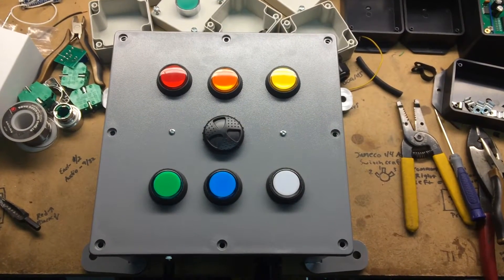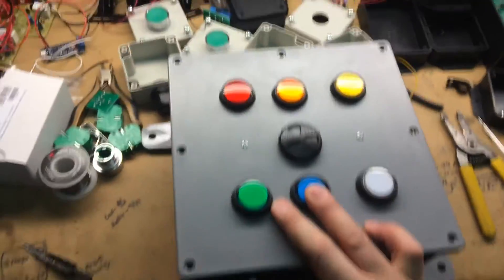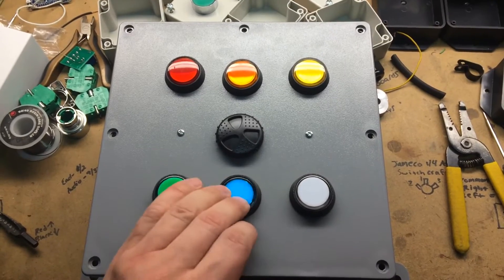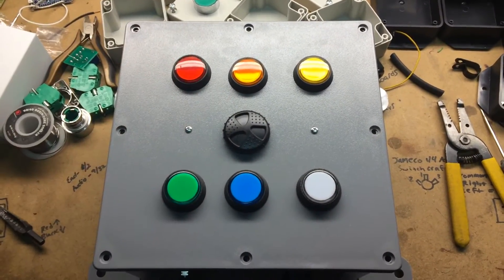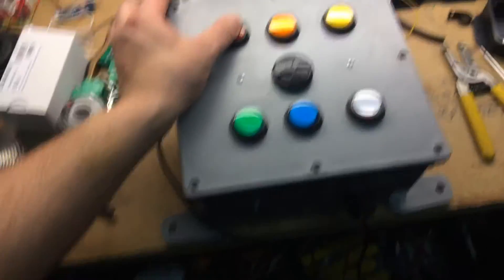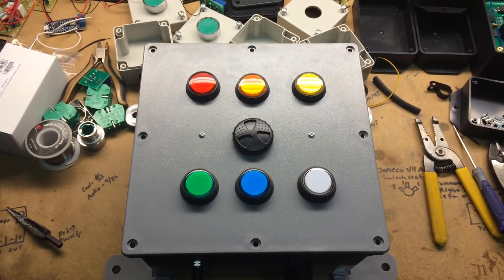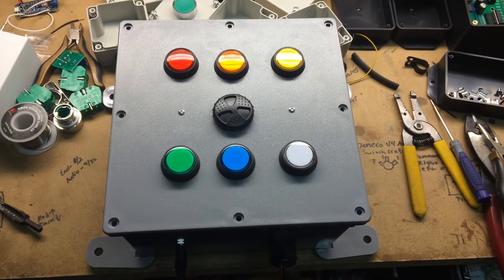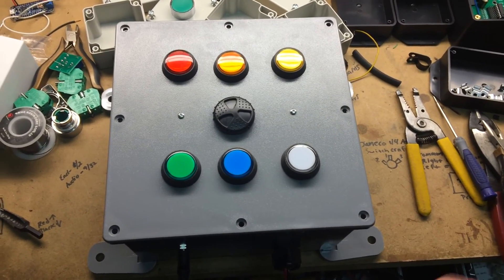Color button game programming new code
How to program a new code into our color button game